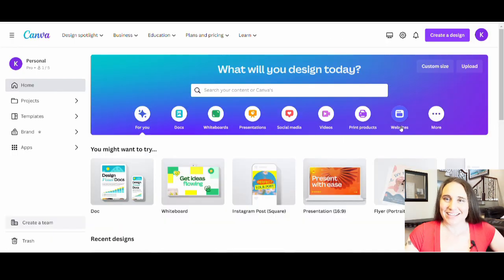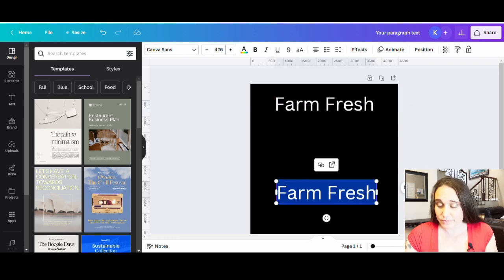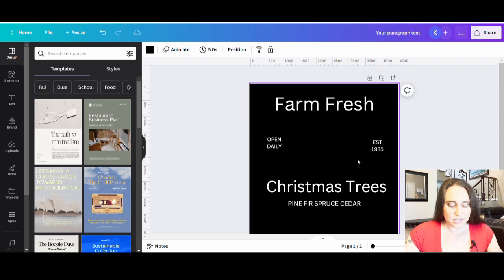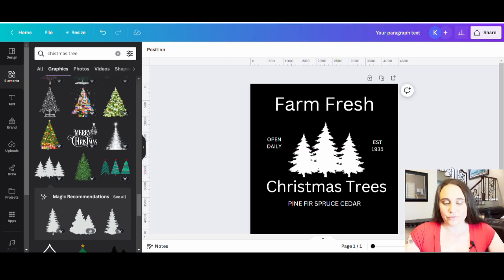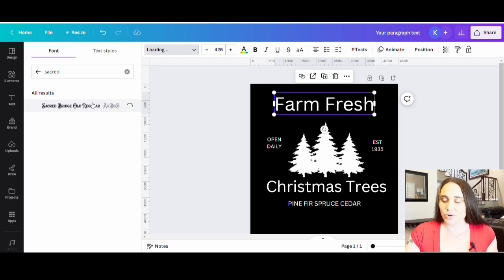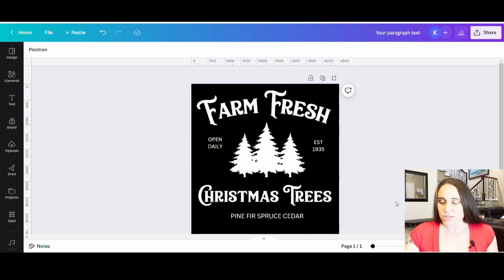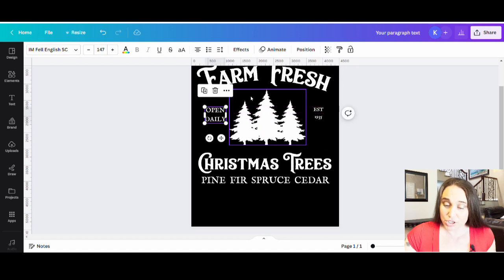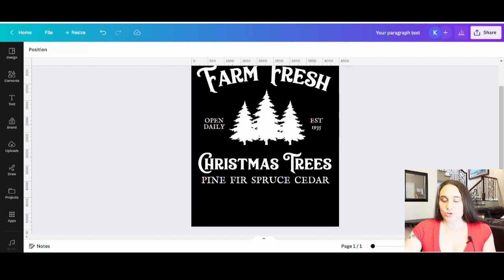Canva T-shirt Design Tutorial For Print On Demand: 4th Quarter Vintage Christmas Design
This step by step Canva design tutorial for beginners goes over how to make a unique design for your print on demand business. Detailed instructions give helpful tips and tricks to design efficiently and effectively. Learn how you can use Canva to make designs for 4th quarter Christmas niches using text and simple graphics. Master Quarter 4 of 2025 by learning how to make cute winter holiday designs you can sell on shirts, mugs, stickers, pillows, phone cases and more. Grow your business by learning new skills and sell your designs on POD platforms such as Amazon Merch on Demand, Amazon Seller Central, RedBubble, Etsy, TeePublic and more and make supplemental income in 2025.